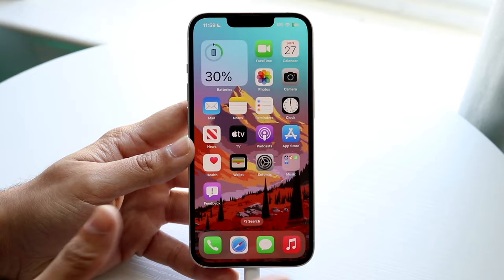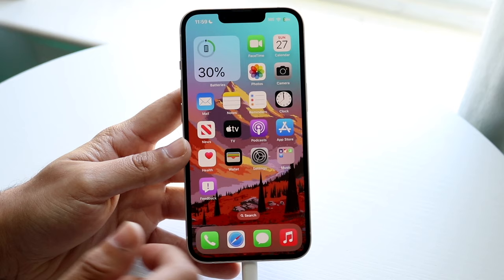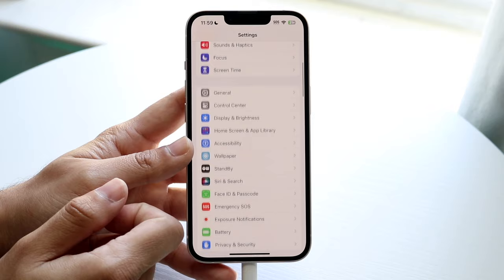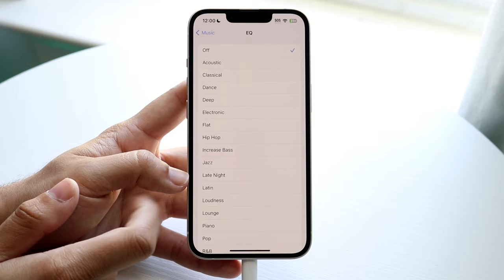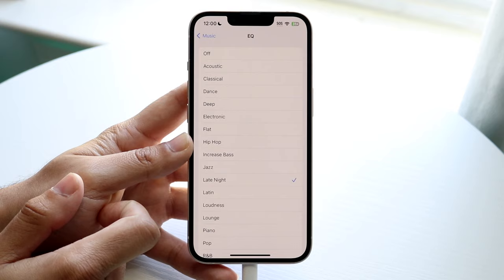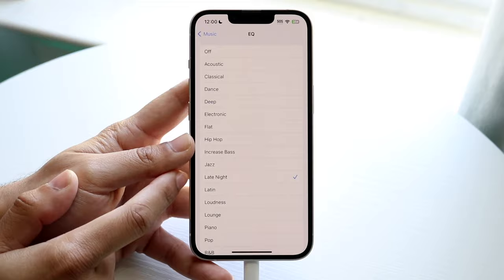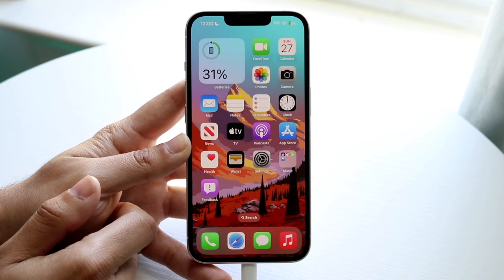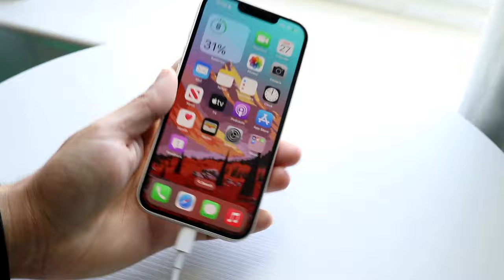This Is How To Increase The Maximum Volume On iPhone! (2023)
Let's take a look at This Is How To Increase The Maximum Volume On iPhone! (2023)